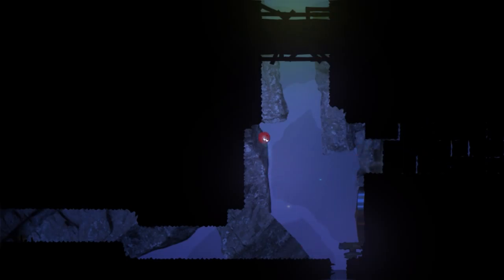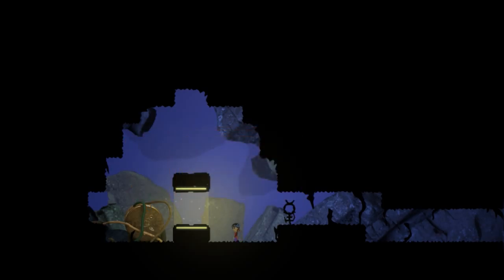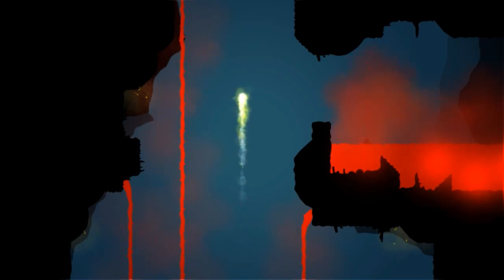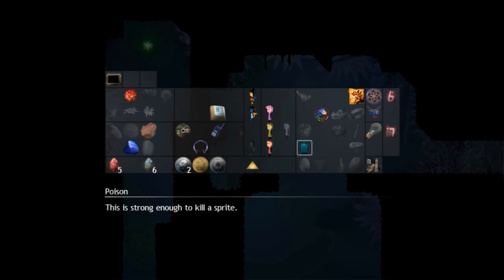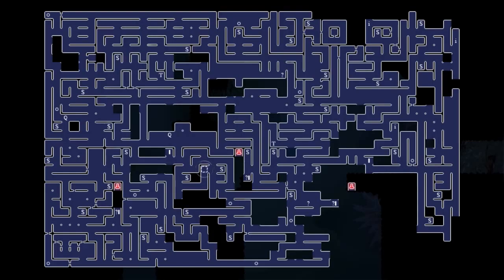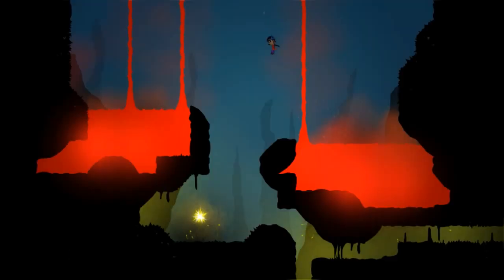Knytt Underground Part 22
The remaining videos of this series have been made public at the request of its viewer.